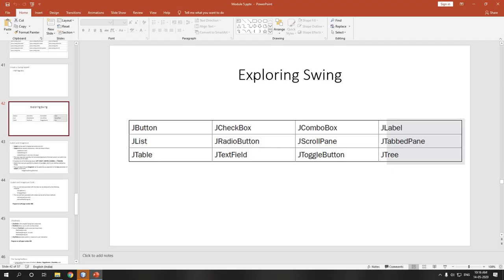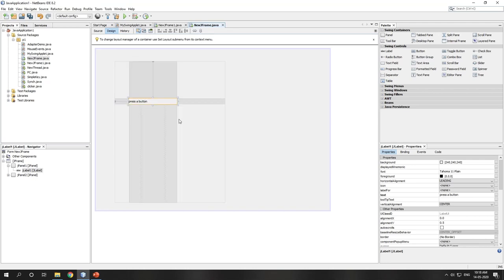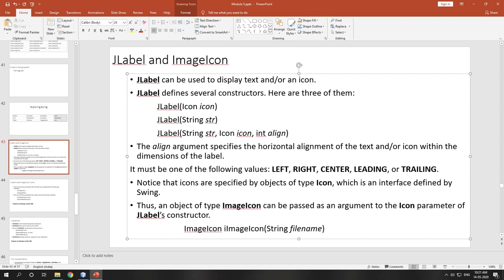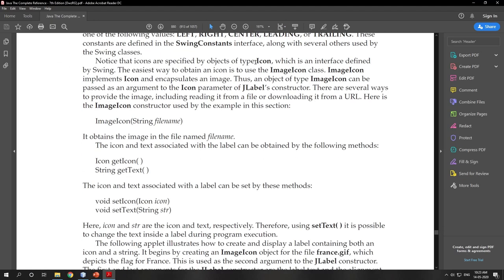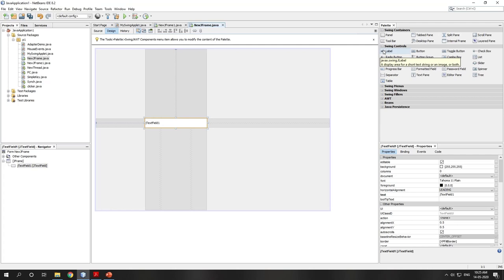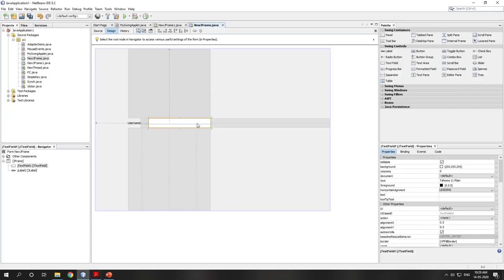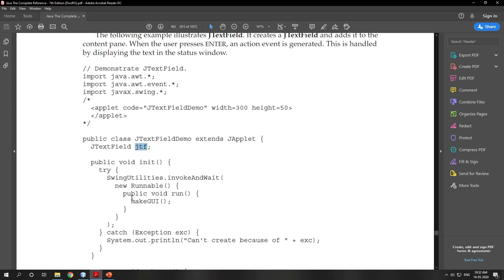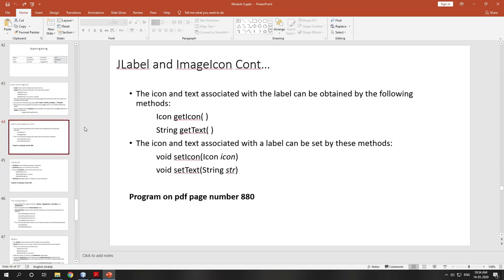Lecture 9 Module 5 Exploring Swing